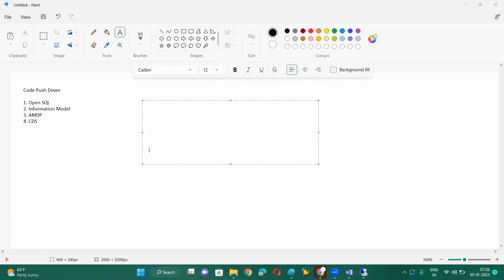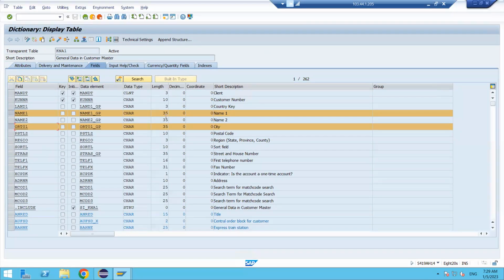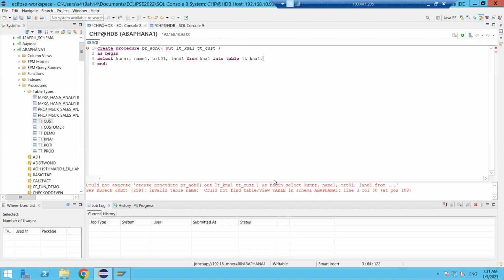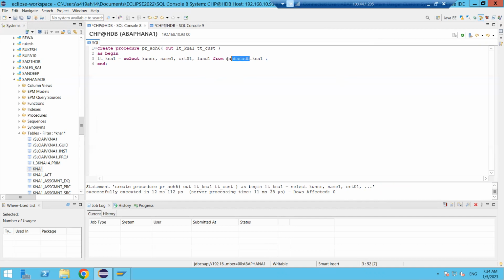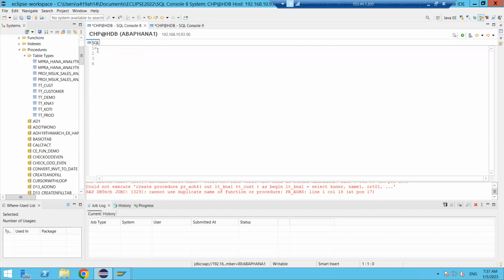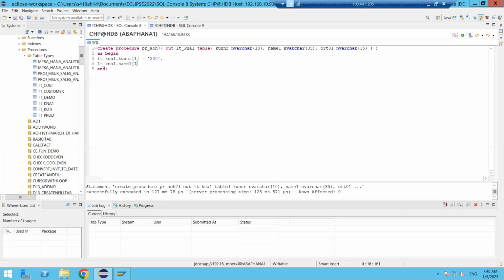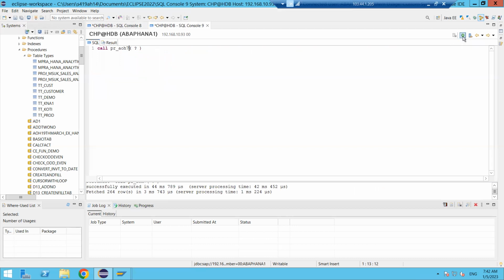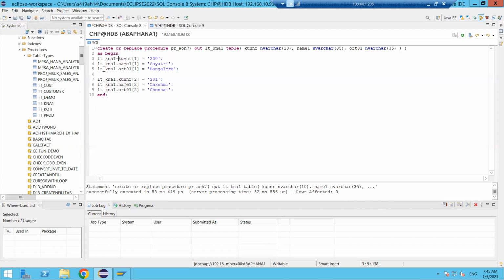14_2 Native SQL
Native SQL